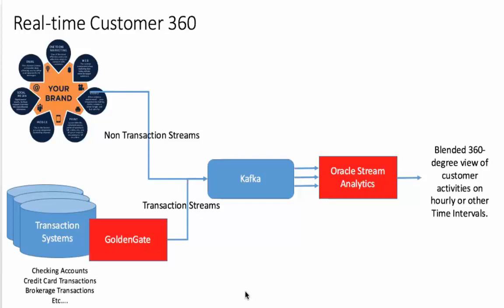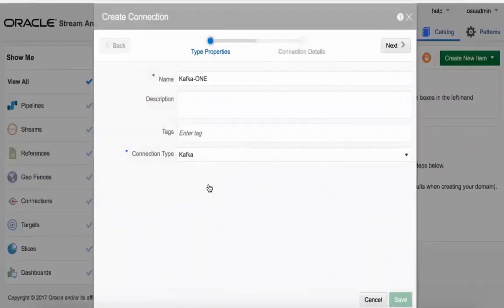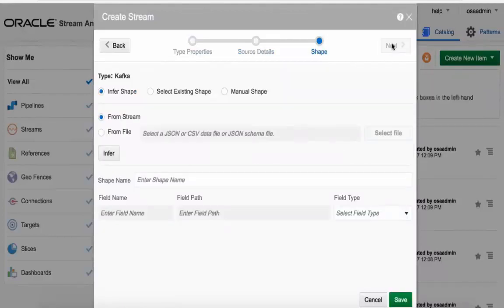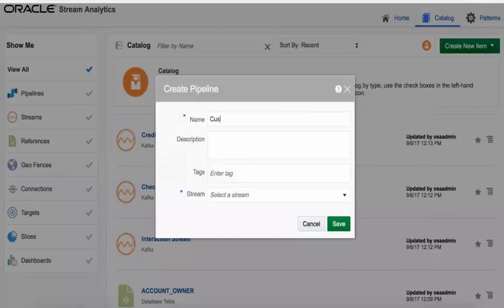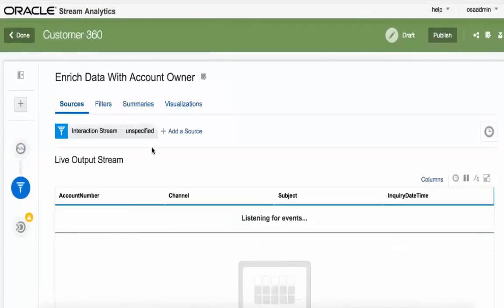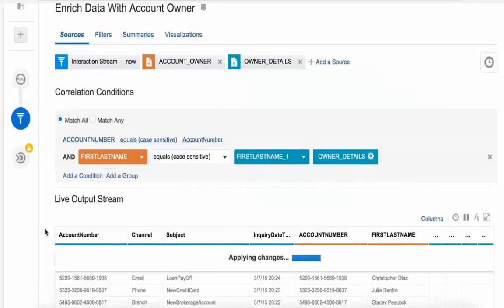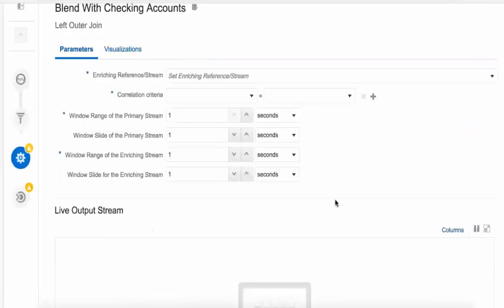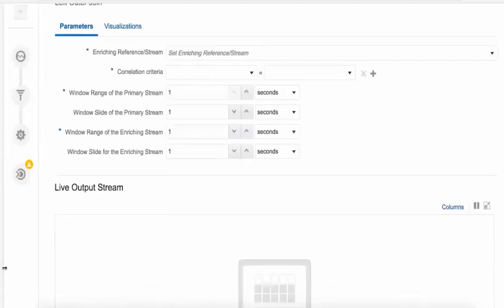Financial Industry - Customer 360 Perspective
Today, all companies across all industries want, and need to be more responsive to its customers, to understand its customers issues (before they do) and be instantly responsive to the unique requirements of its customers. See this video to understand how this is done using Oracle Stream Analytics.

1080p/720p HD.